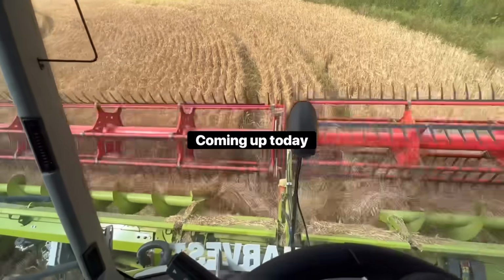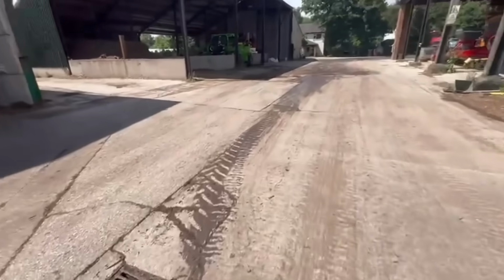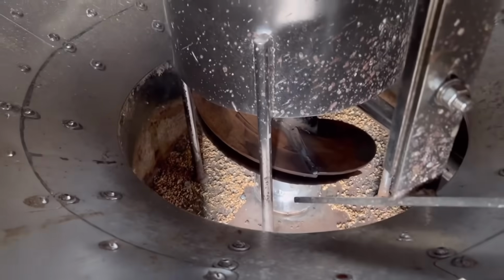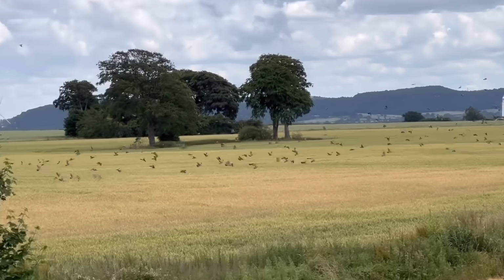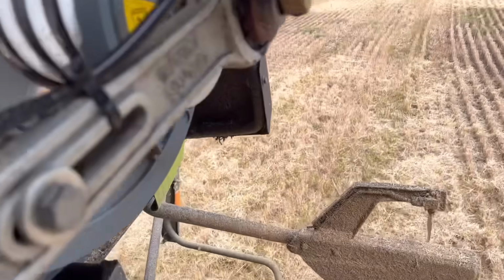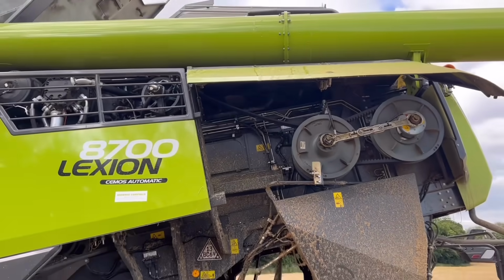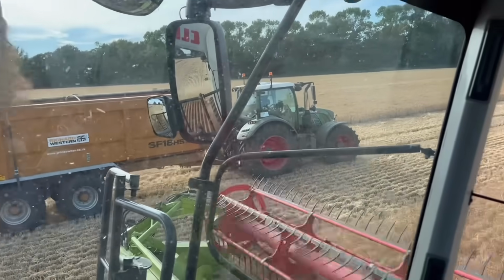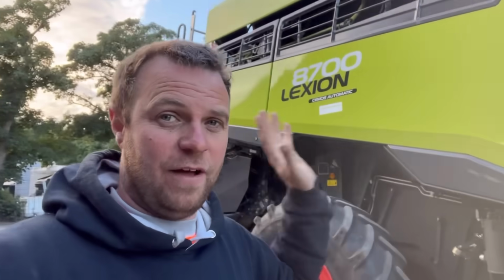COMBINE STARTS BARLEY BACK IN TIME WHILE IM AWAY AnswerAsAPercent 1924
🚜 **Welcome to OllyBlogs!** 🚜 Join me for daily doses of FarmLife, featuring Cows, Tractors, and epic farm adventures! 🌾

🎁 **About Gifts**: I sometimes receive surprise gifts, which my YouTube contract may consider as PaidPromotion. To stay transparent, I’ll tag all videos with PaidPromotion.